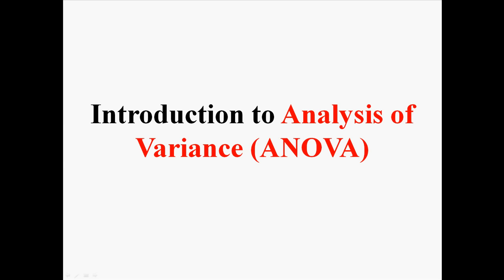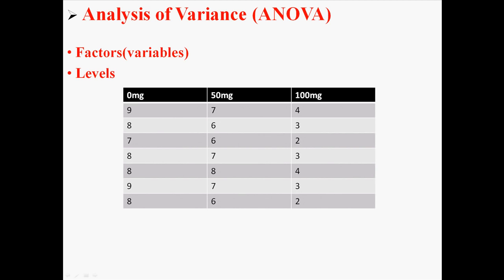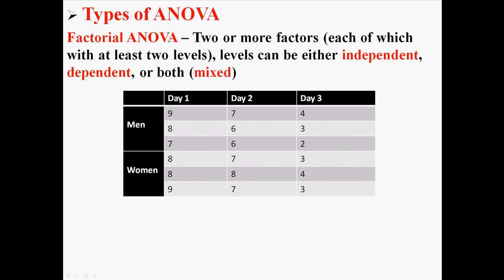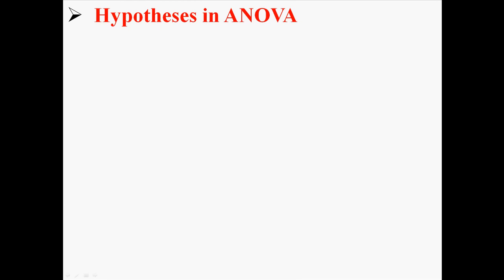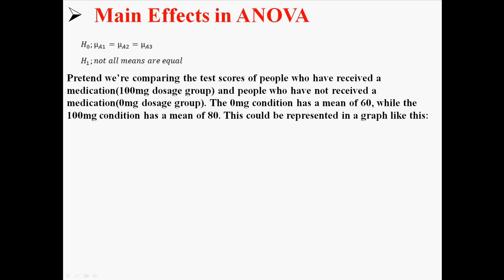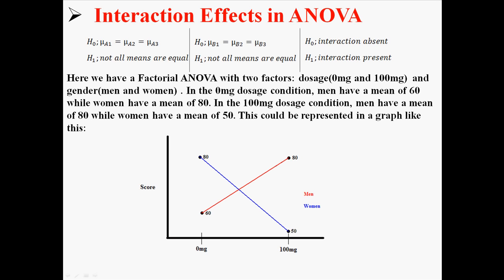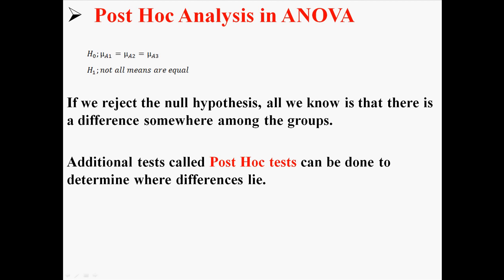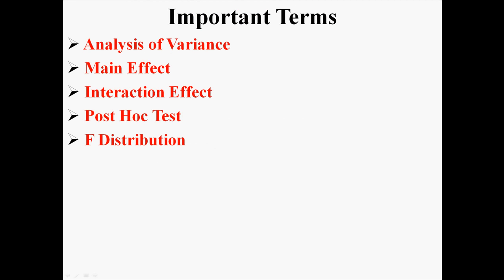Introduction to ANOVA